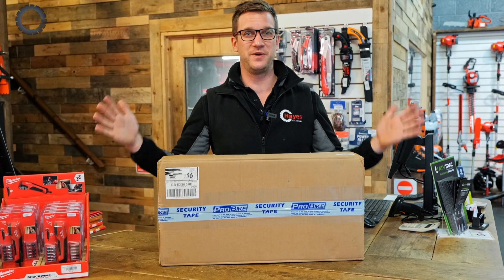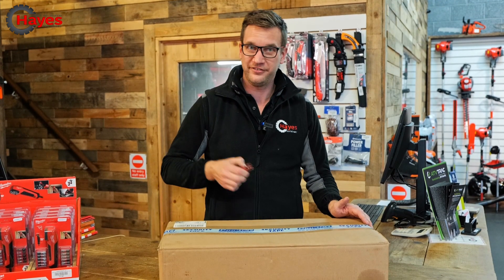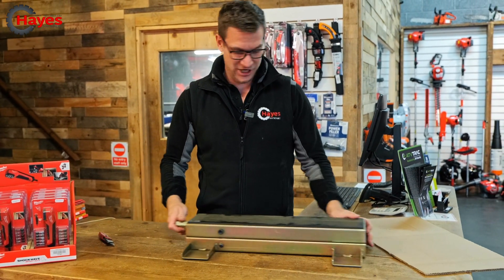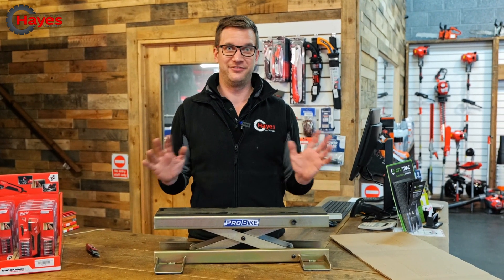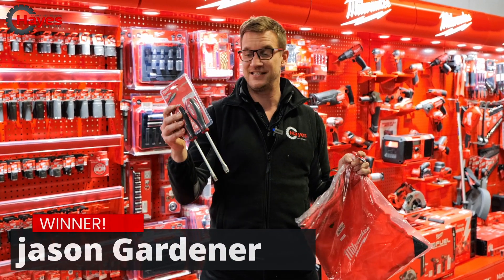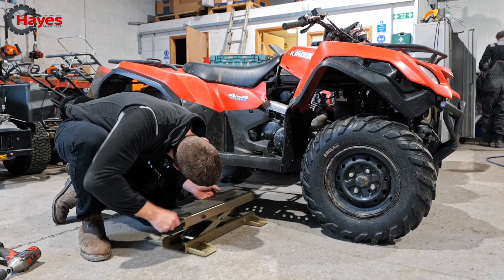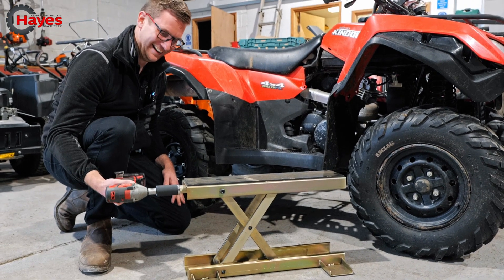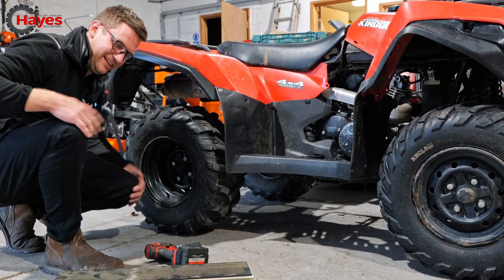ATV Quad Machine Jack Lift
Probike sent us a SJ230 Scissor Stand!

The SJ230 scissor stand is designed to support heavier vehicles like UTVs, ATVs and Trikes safely. Perfect for the HD TriGlide. Its extra wide configuration spreads the weight and keeps the vehicle stable.